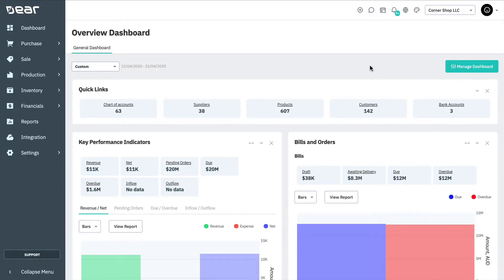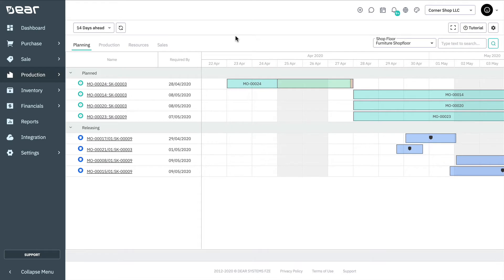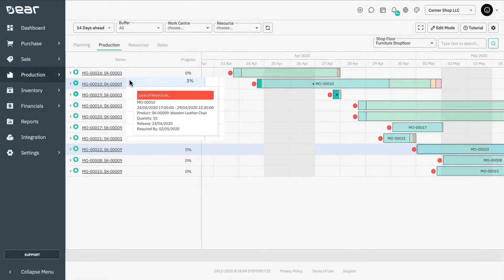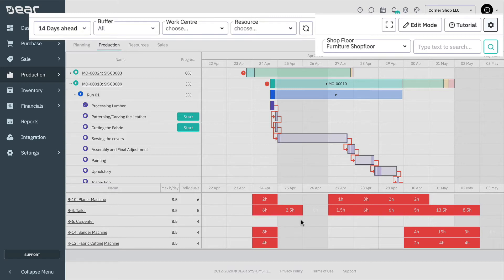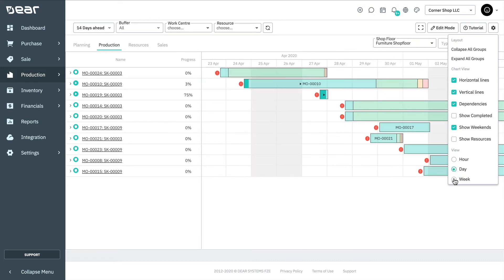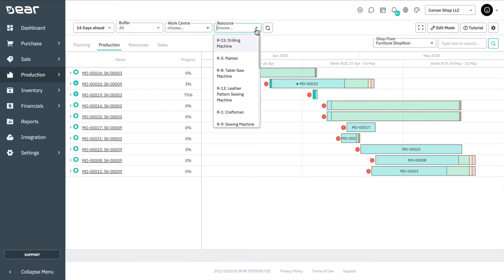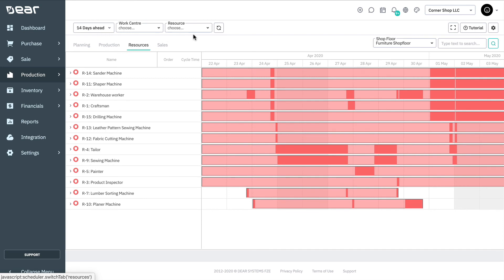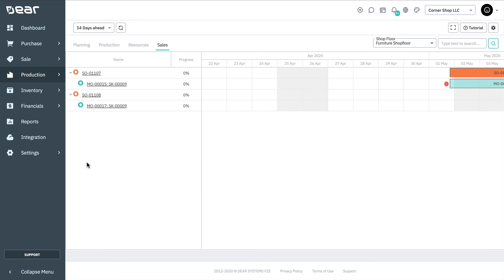MRP Module - Scheduler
The DEAR Production Scheduler visualises Production Order information. Production Order information, Sales Orders (containing goods to be produced) and Resource capacity can be viewed in the form of a Gantt chart.

The main goal of the Scheduler is to create a schedule for production, so all finished products are produced on time, providing smooth production without any delays. The second main goal is to provide transparency for the production process so that the user always knows what should be produced and when it should be completed. One of the core abilities of the Scheduler is to reschedule Production Orders, Production Runs and operations.

This tool helps to assess how long the order should take, determine the resources loading, and plan in which sequence the operations should be completed. The Scheduler also enables you to view and manage the dependencies between operations.